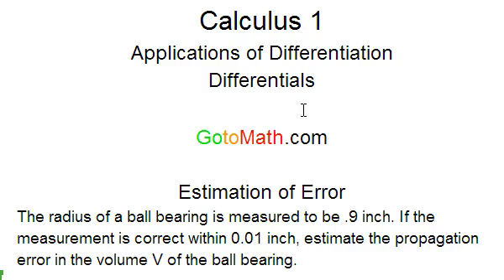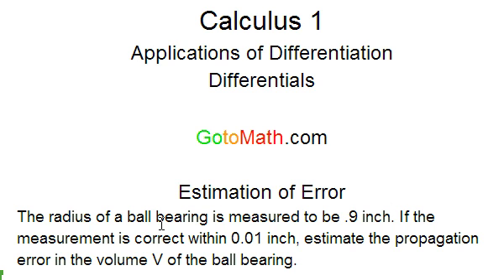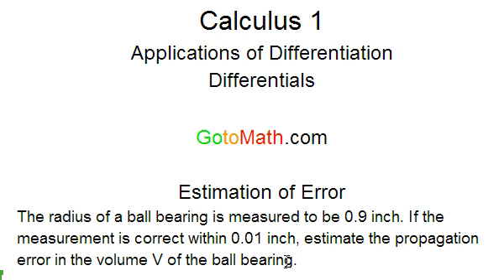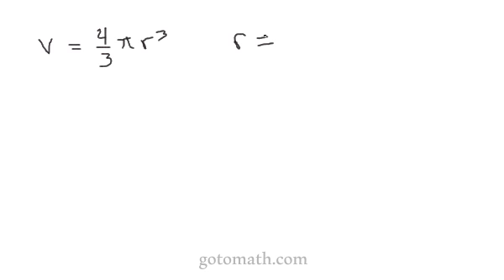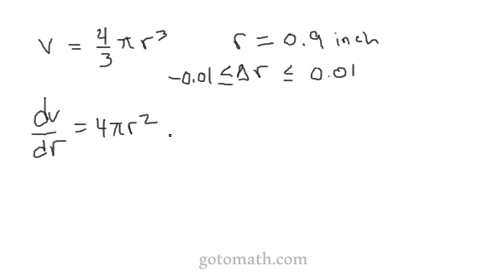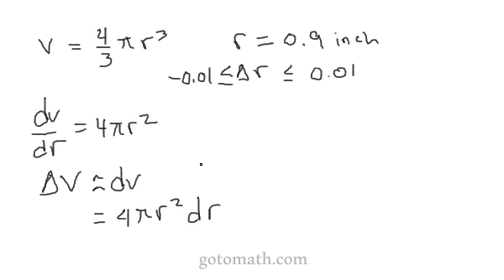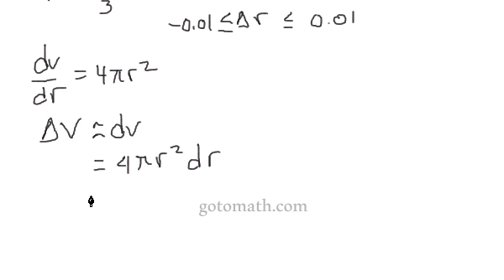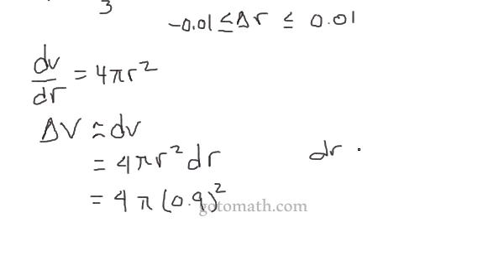Calculus 1 Differentials problem 2 part 1